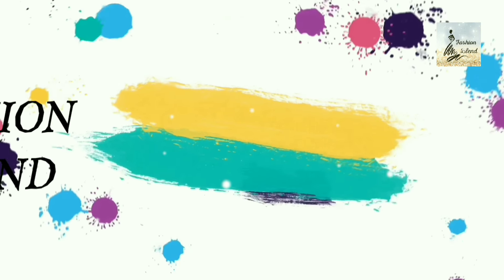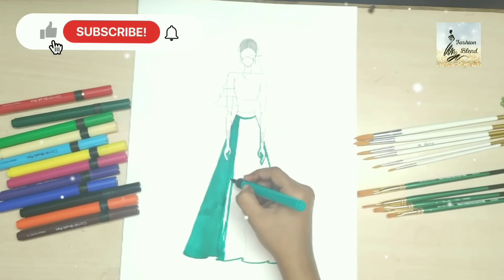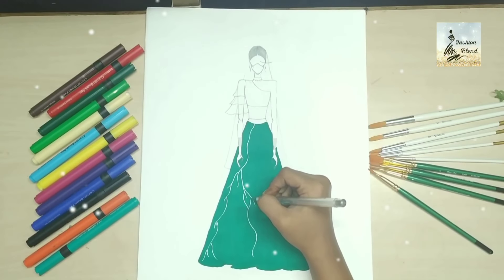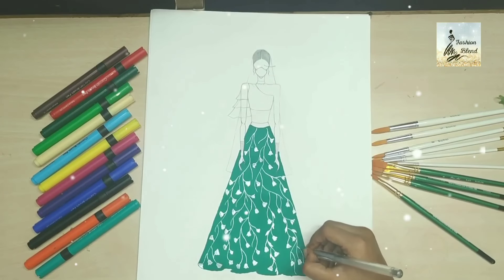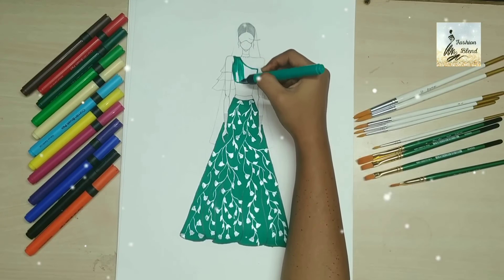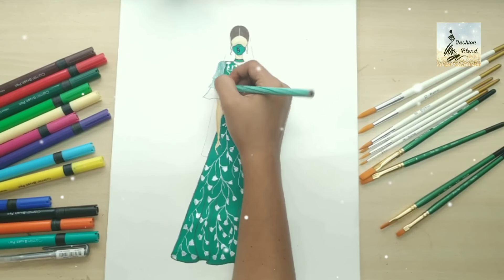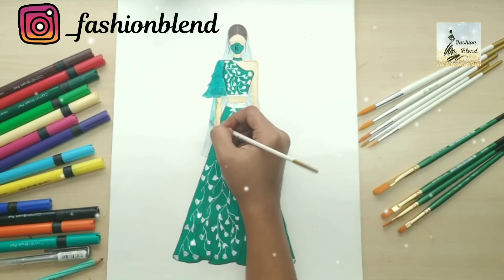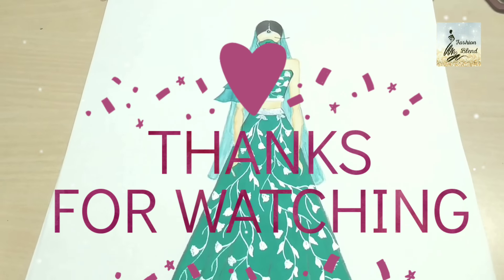💎💍How to draw Engagement costume for a Bride 💍💎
So today in this video I am going to share with you how to draw a  engagement  costume or how to design a engagement costume for a Bride

Materials Needed:

A3 size white sheet
Lead pencil
Eraser
Brush pens
Steadlers
Paintbrush
Scale
Water
Gliter pen
Black pen

Hope that you all have liked my videos and the efforts

Hosted by:
CHANDNI MEHTA